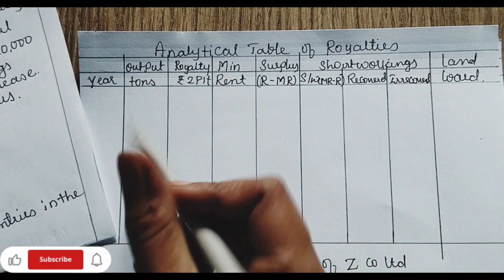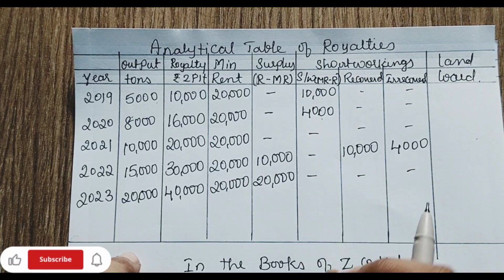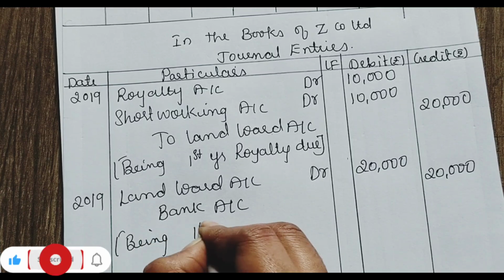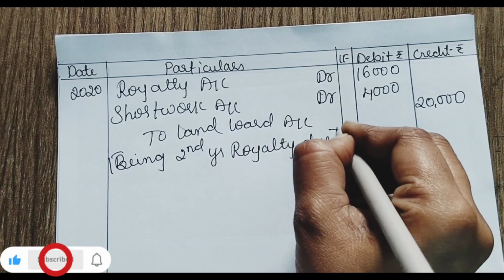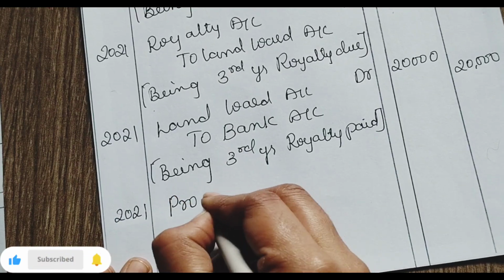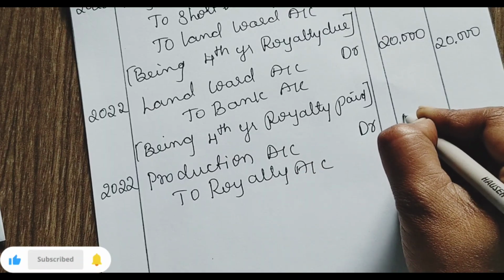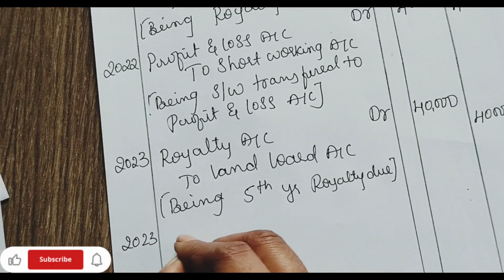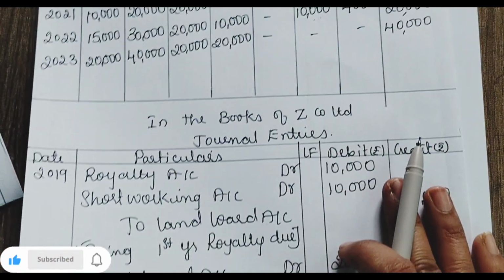Royality Analytical table Journal Entries Short working BCOM# BBA# CA# CMA# FA#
In this video i have explained the preparation of Analytical table and Journal entries for the years and short working a/c and other account concerned with the Royalty a/c